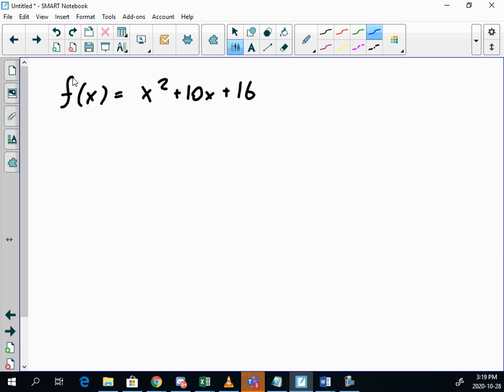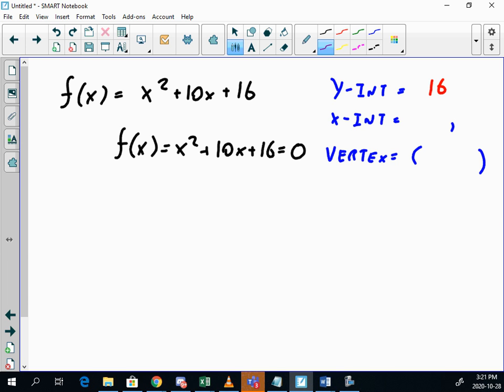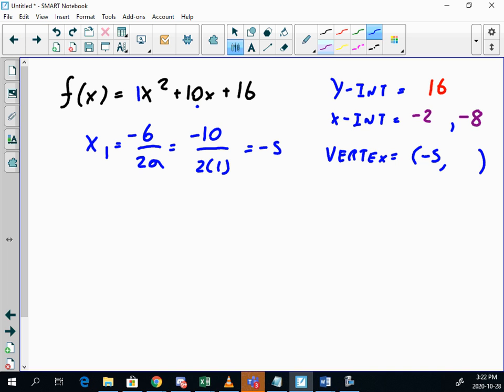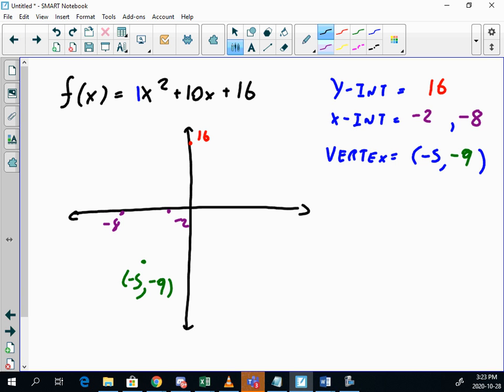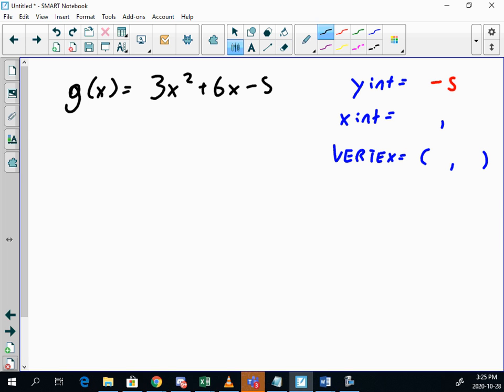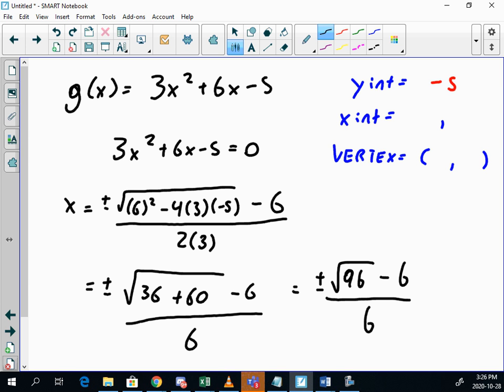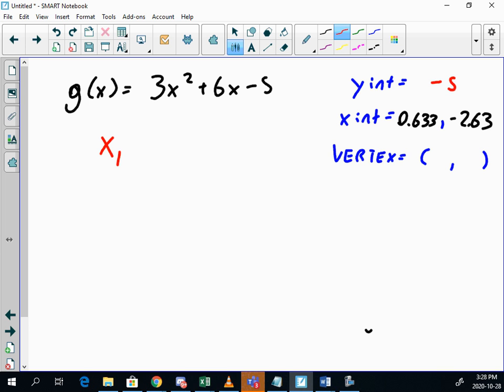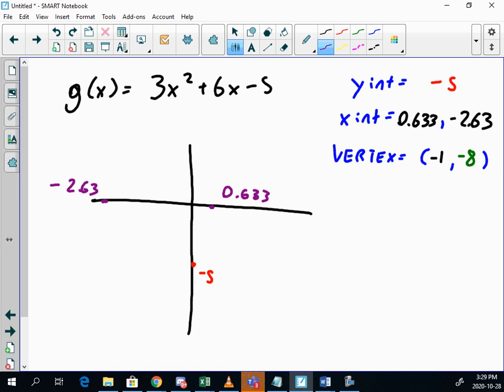Quadratic Graphing Examples